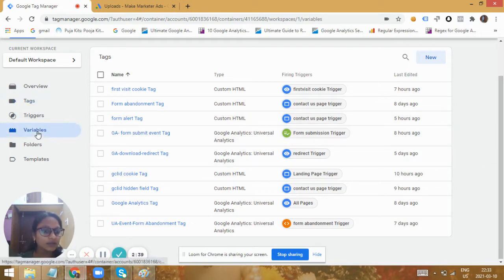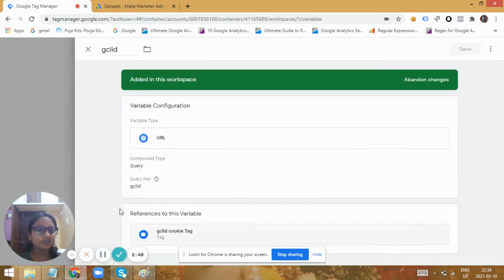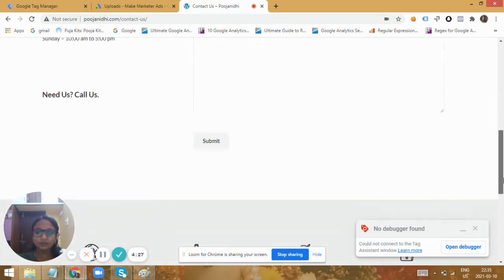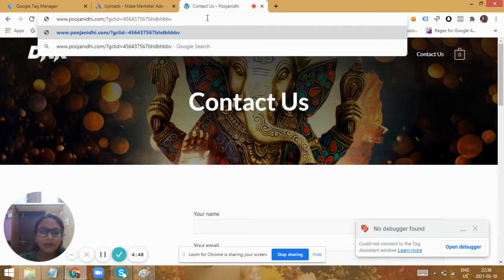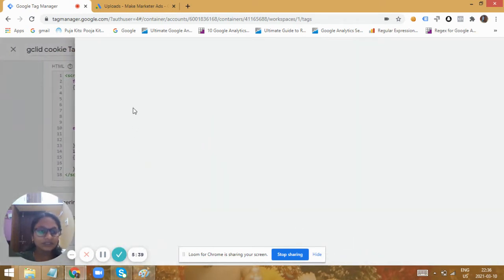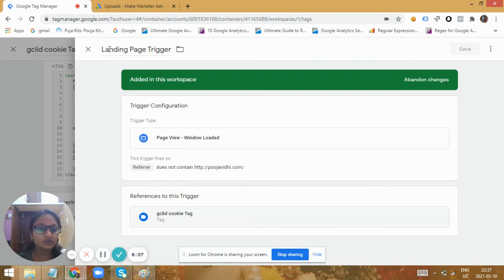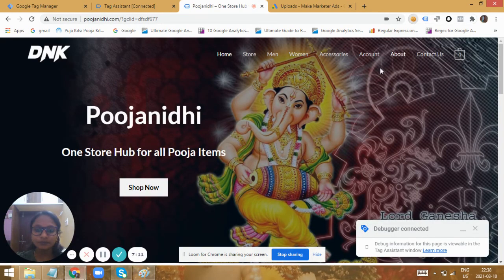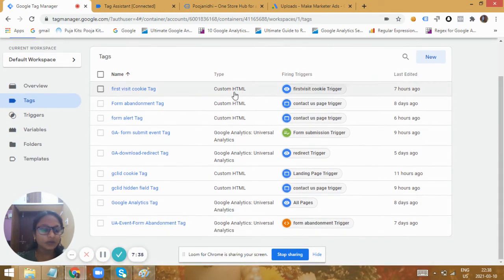Offline Conversion Tracking through GTM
Google Analytics Offline Conversion tracking is possible via the Measurement Protocol. Connecting your CRM system is not trivial as you will need to send a special transaction Hit to Google Analytics server-side. In this video, I’m going to introduce to you a tracking technique which takes advantage of Google Tag Manager to accomplish sending an Offline Transaction to Google Analytics. We shall track the gclid of a user and send the gclid value through hidden field in the form on the website.

We are a premier Performance Marketing & Analytics Consulting firm where we provide customized solutions for Ecommerce clients to improve their data collection and measurement strategies.